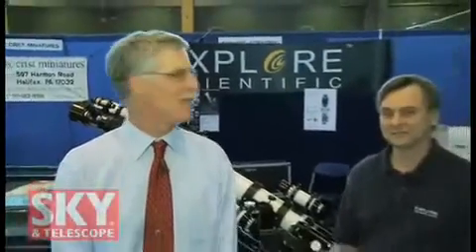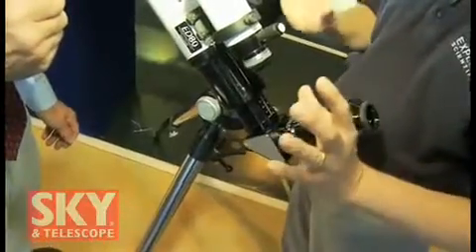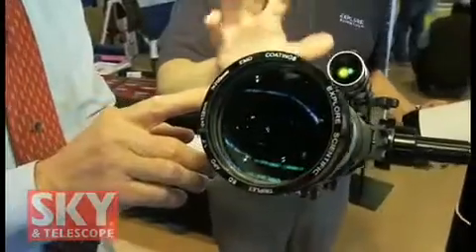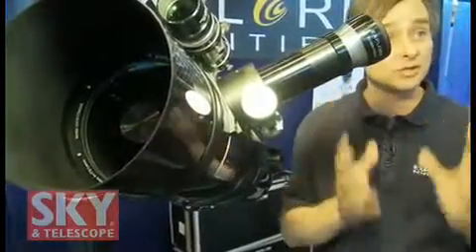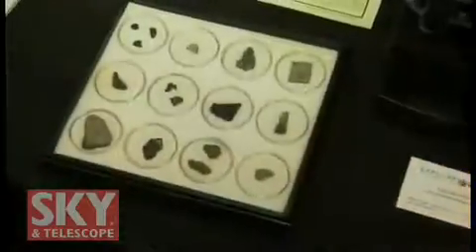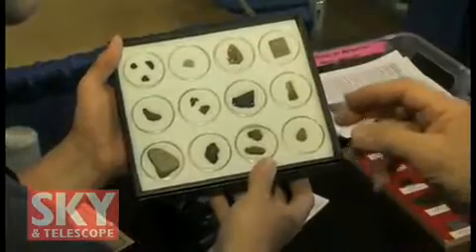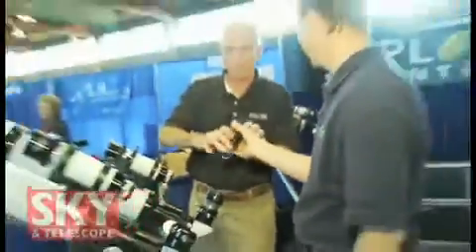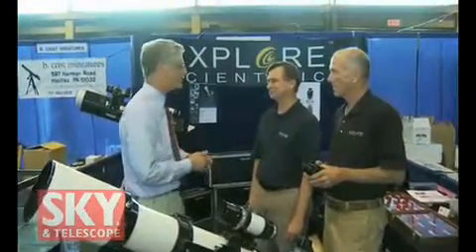Explore Scientific at NEAF 2009 - Sky & Telescope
S&T senior editor Dennis DiCicco talks to Explore Scientific about its new products at the NorthEast Astronomy Forum 2009